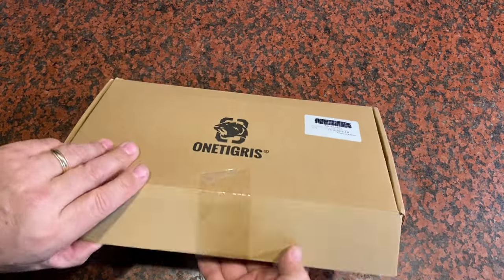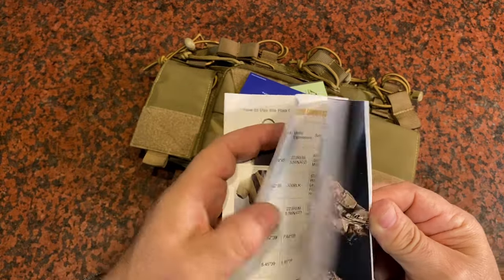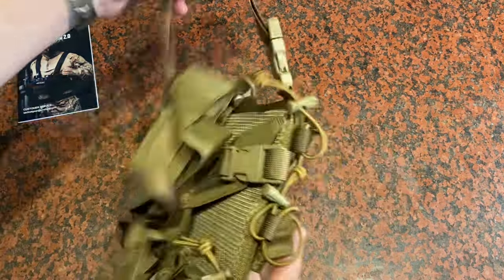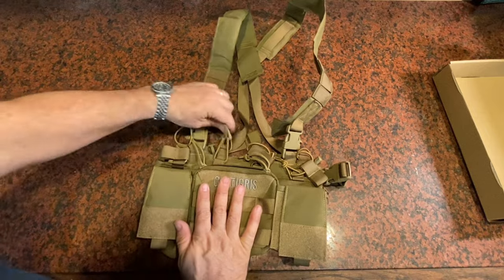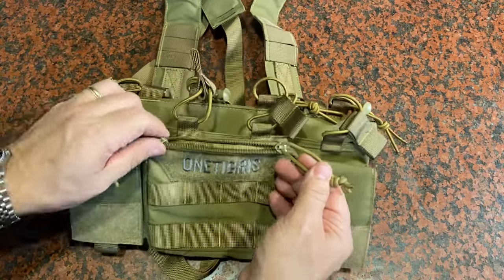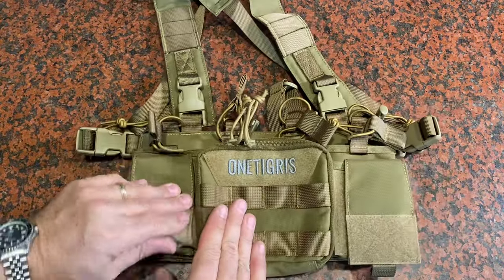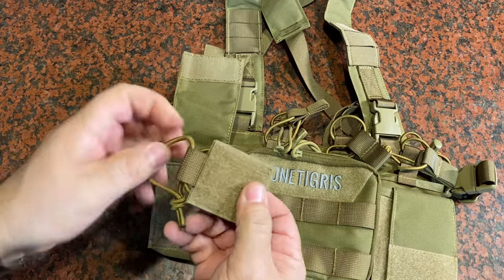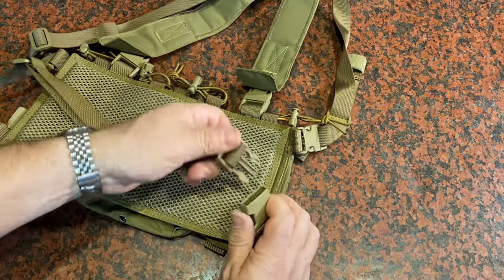What You Need to Know - OneTigris Vulture Chest Rig Carrier